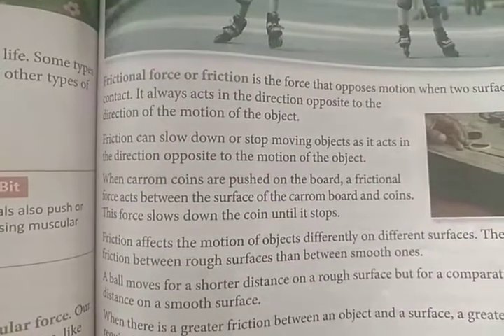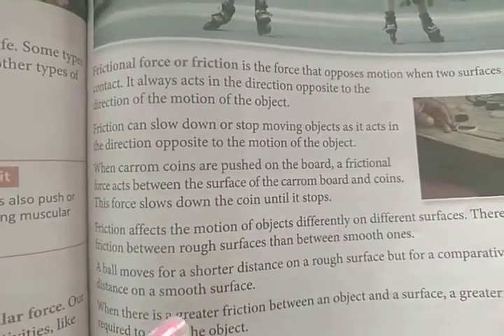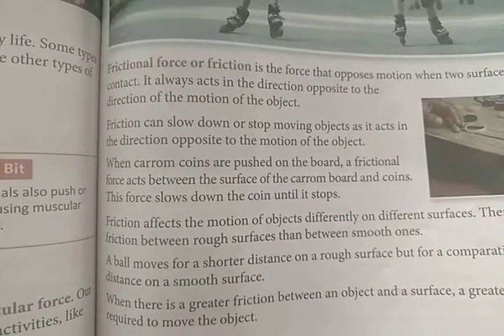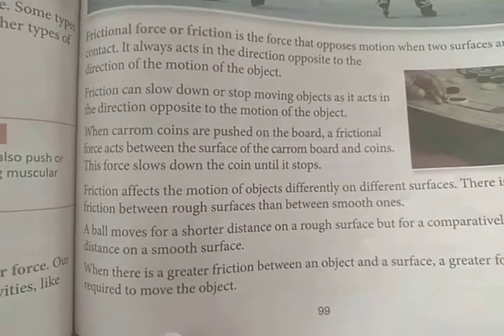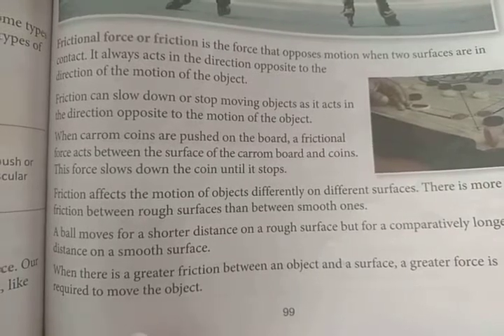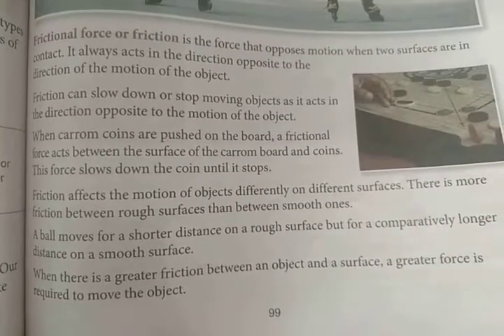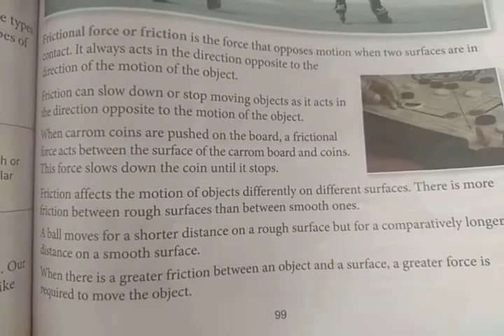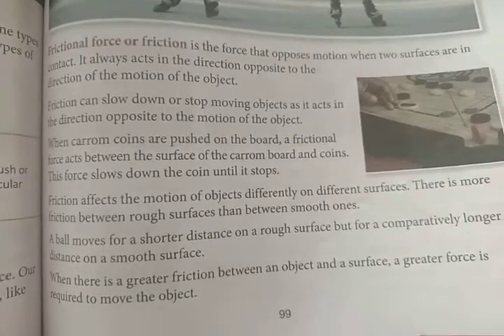science: class 5 chapter 9(part 2)